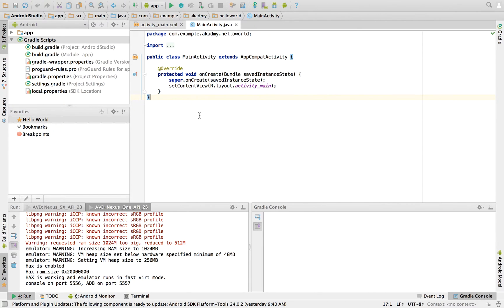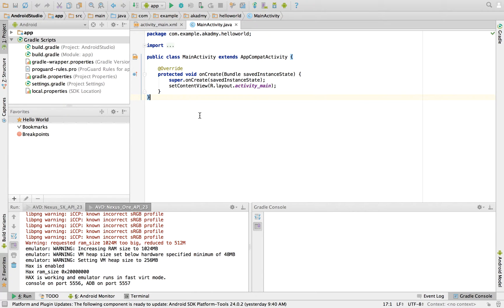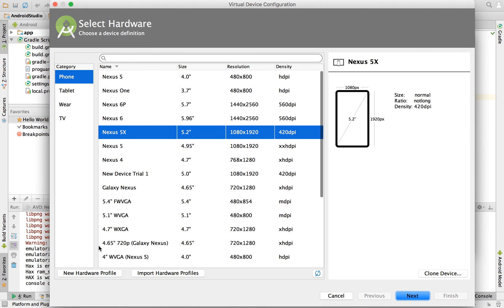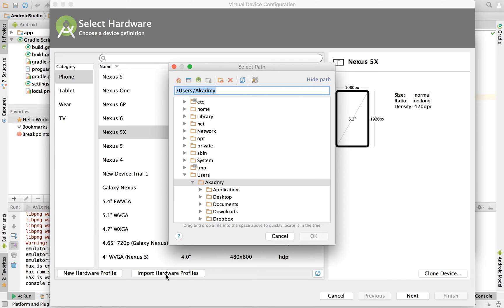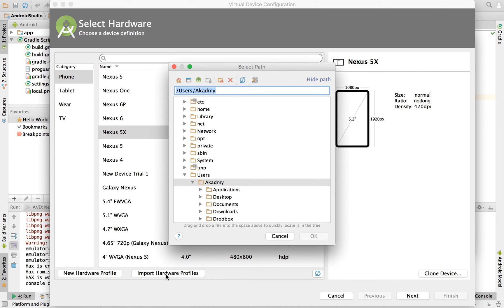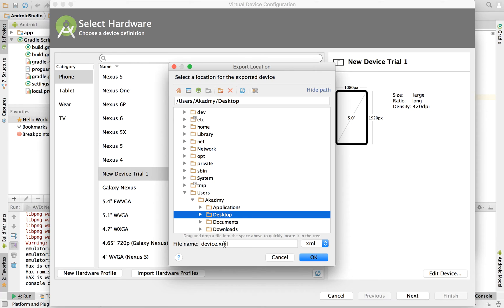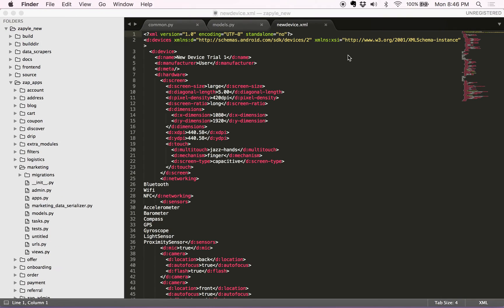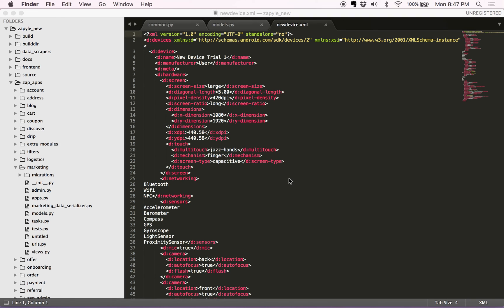Importing and Exporting Hardware Profiles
This video is a part of Android Developer course on Akadmy.